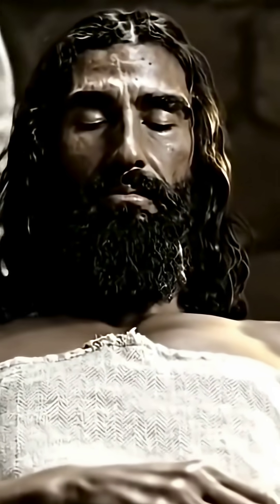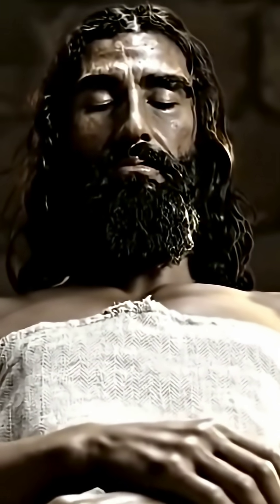120 Points of Match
Careful, museum-safe reenactment of a separate face-cloth being placed, then folded aside—plus a lab voiceover on reported links between the Oviedo cloth and the Turin linen (stain overlays, AB blood reports, myrrh/aloes residues, pollen, and limestone particulates). Sources are debated; we present what studies claim so you can weigh it.